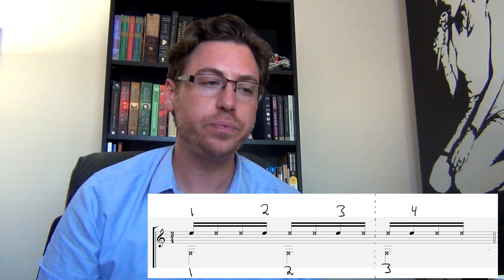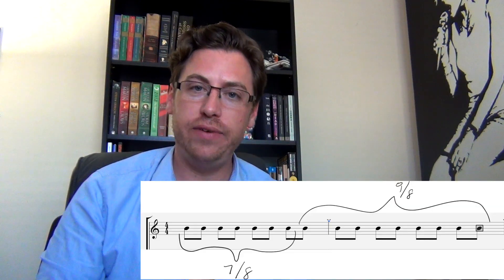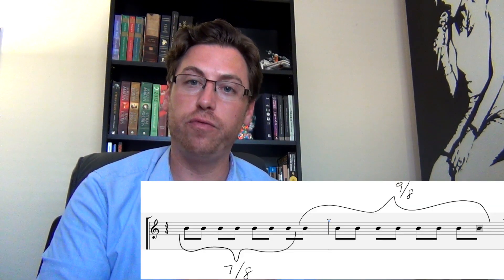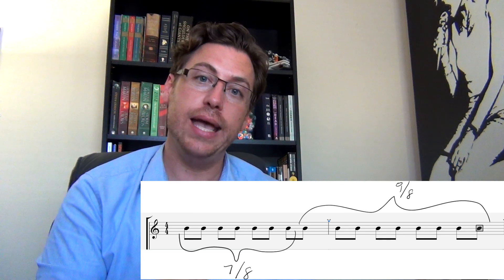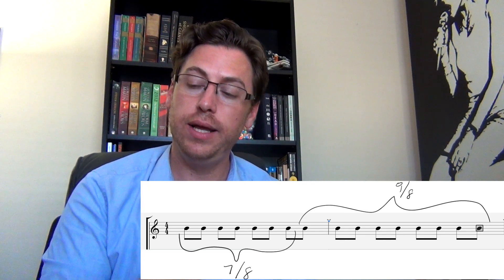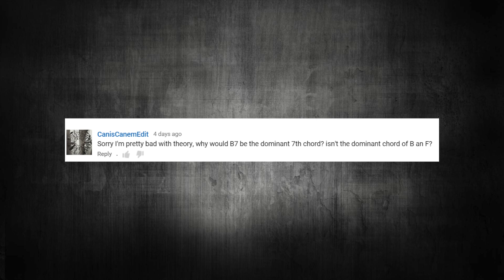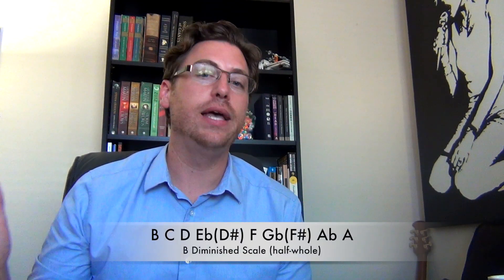FAQ interAXEtion #1 - Polyrhythms vs Polymeters and the Diminished Scale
In this episode of interAXEtion, we discuss Polyrhythms vs Polymeters and the Diminished Scale.

If you enjoy and appreciate what I do here at the Axe the best way to support is to buy my music, lessons or donate anything you see fit. It all helps and all goes into making each video better than and better! Thank you for your continued support!!!

Make sure to Like, Follow, and Stalk me everywhere you can…